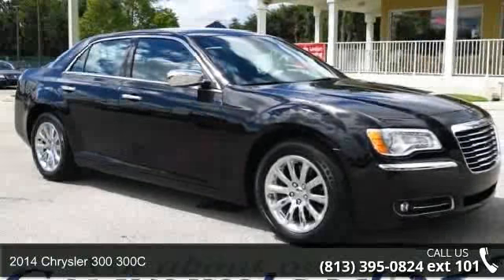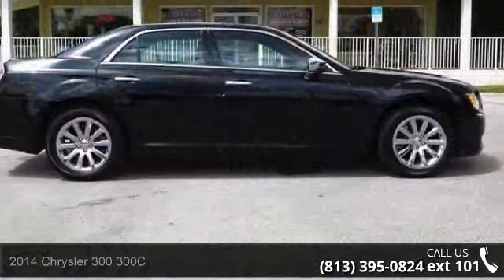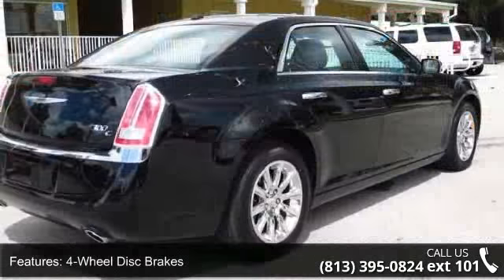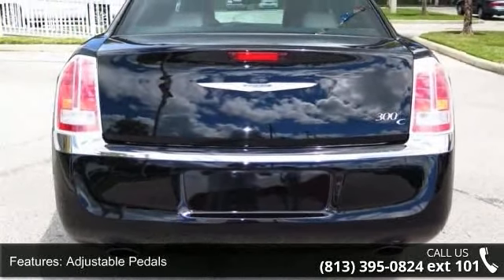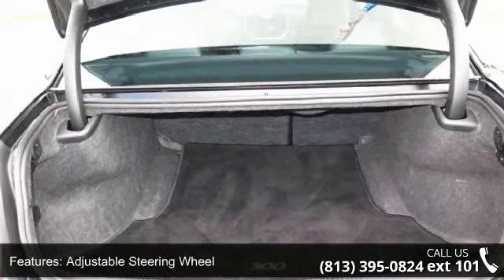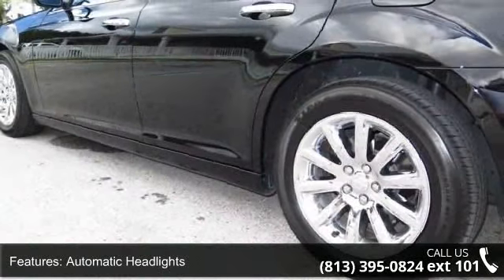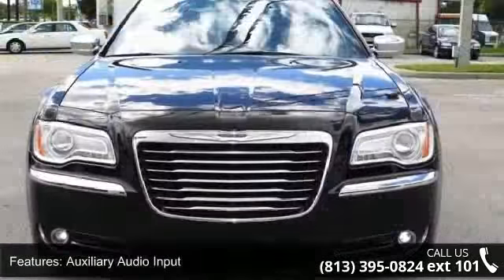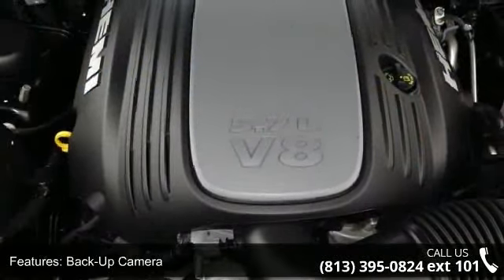2014 Chrysler 300 300C - Universal Auto 2 - Plant City, F...